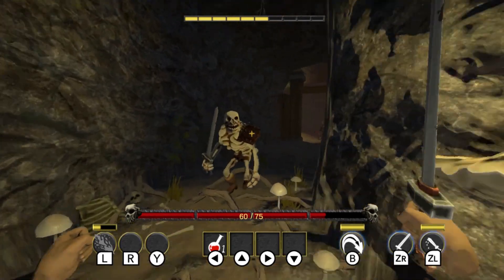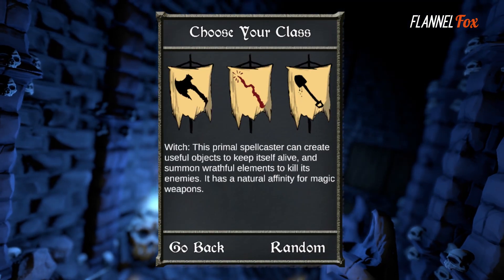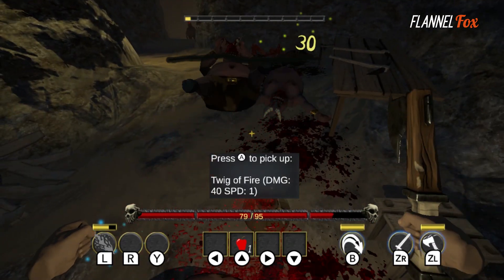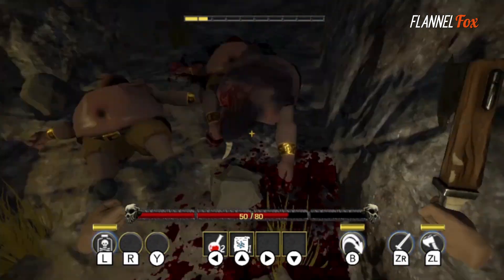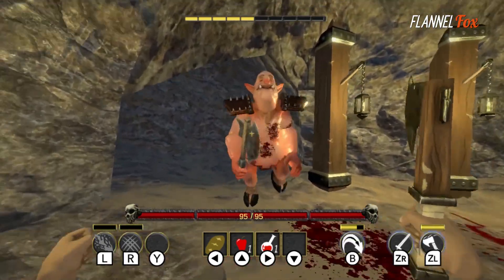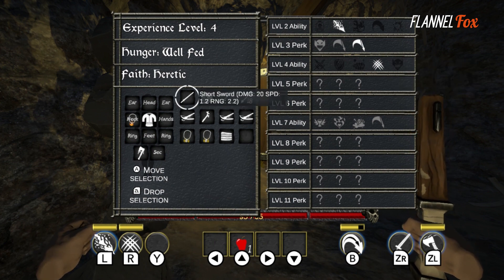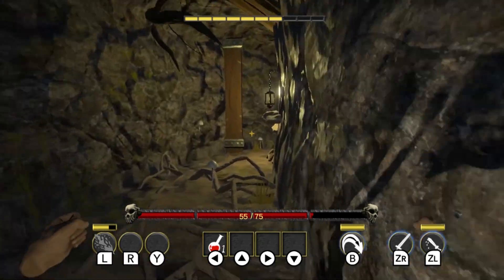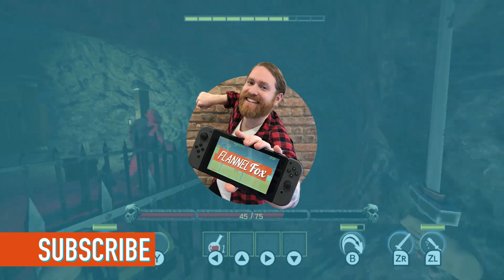Crimson Keep Switch Review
Crimson Keep for Nintendo Switch reviewed by The Flannel Fox, thanks to Merge Games for the review copy!